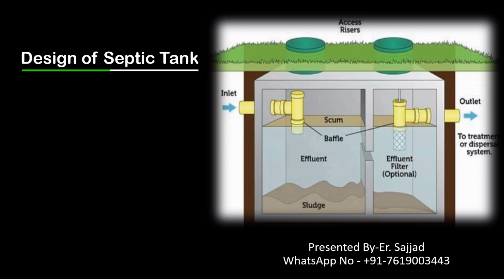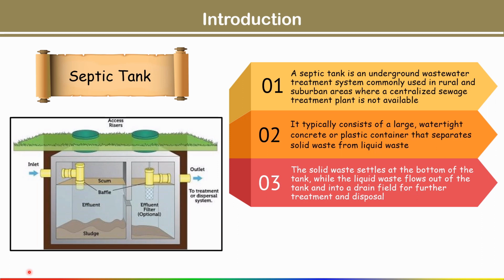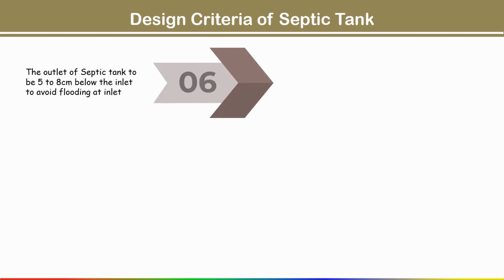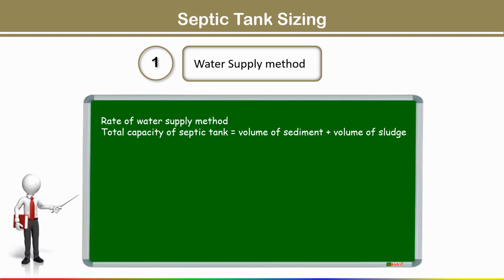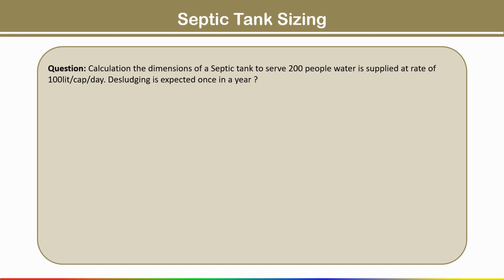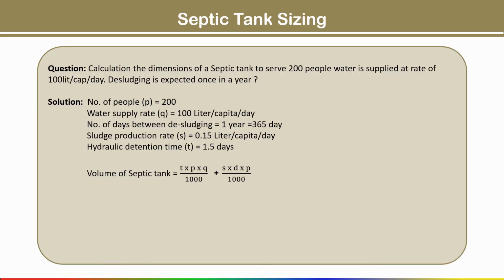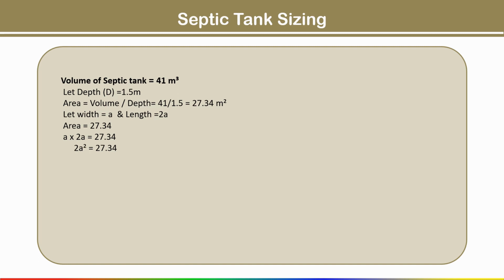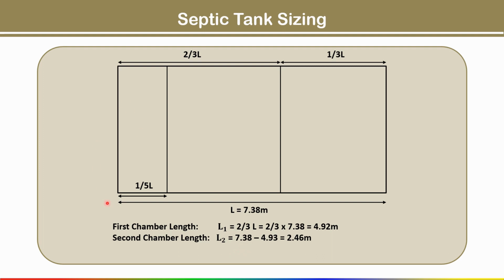Design of Septic Tank – Complete Step-by-Step Plumbing Design Guide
Want to learn how to design a Septic Tank for residential and small commercial buildings?
In this detailed tutorial, you’ll understand the complete method of septic tank design including sizing, layout, and practical considerations used by plumbing & MEP engineers.

🎯 In this video you will learn:
✅ What is a Septic Tank and how it works
✅ Design criteria based on population & wastewater generation
✅ Calculation of tank size (length, width, depth)
✅ Retention time and sludge storage concept
✅ Inlet & outlet arrangement and pipe connections
✅ Partition wall (baffle) design and compartments
✅ Practical design example for real projects